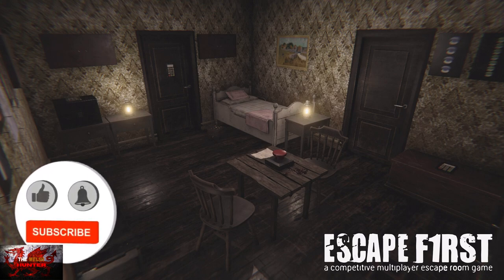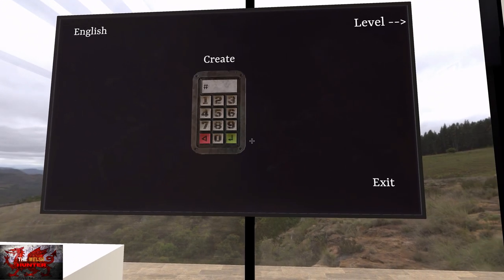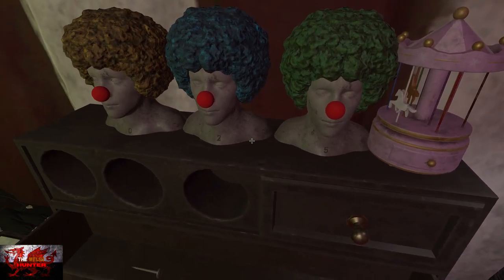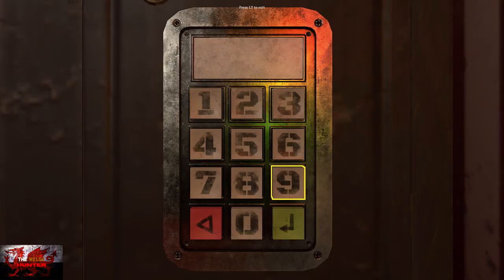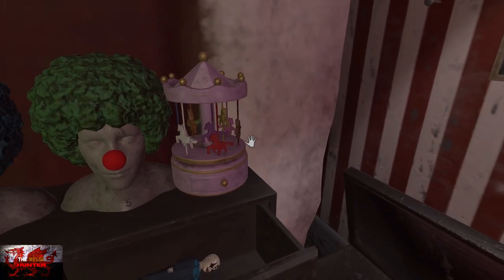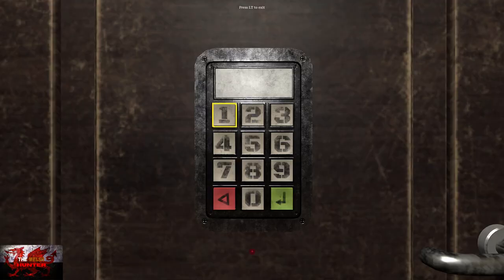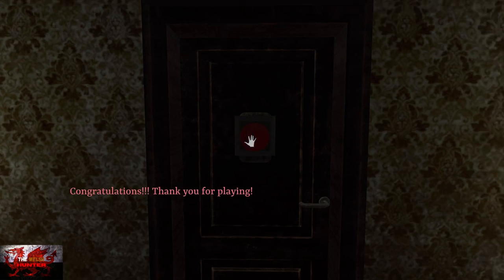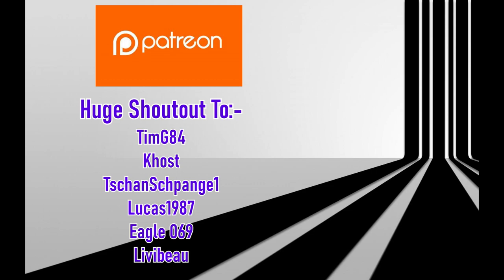Escape First - 100% Achievement/Trophy Guide! *EASY 10 Minute Completion*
Welcome to my 100% Achievement/Trophy Guide for Escape F1rst.
A game developed & Published by Onskull Games & is available to you for just £4.19 or $4.99!

So if you like Puzzle Scape rooms, you will rather enjoy this!
3 levels, all can be done in literal minutes, but there are 2 achievements which can be a pain and that is just for completing one level with 1 person and 1 level with 3 other people.
Other than that, it is short, quick and enjoyable!

Leave your gamertags below for anyone who wants help with the online stuff :)

TimG84
Khost
TschanSchpange1
TonySki
ShadowTurul21
Rukus
TheUnderdog2020
DragonClave
Livibeau

LEG-ENDS!

Big Love!